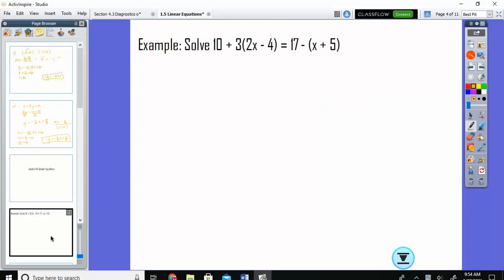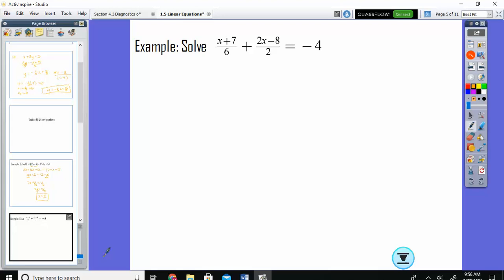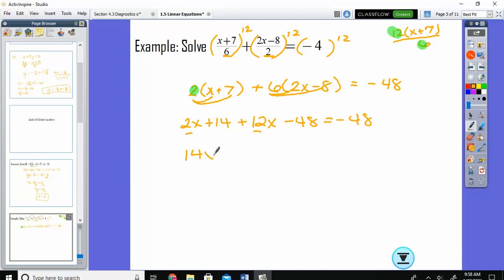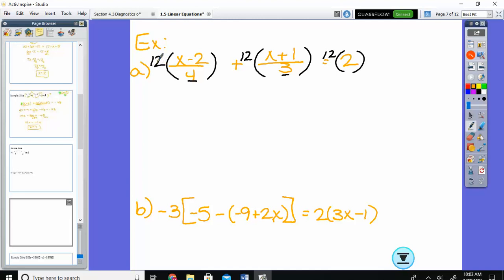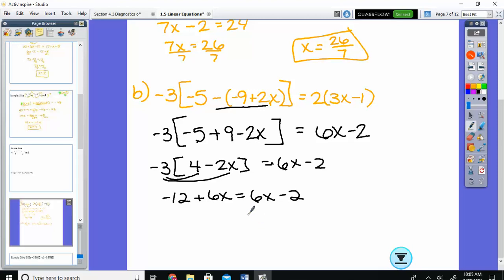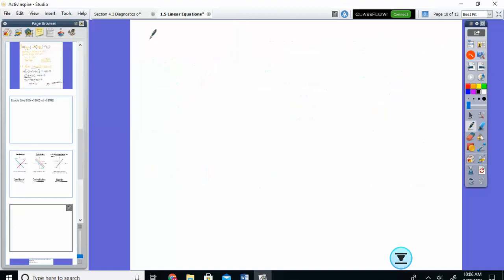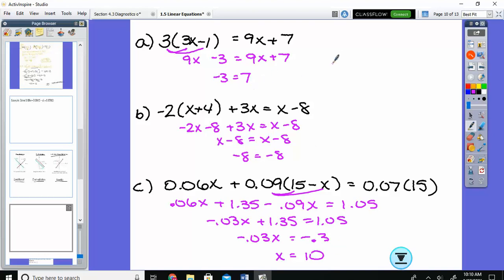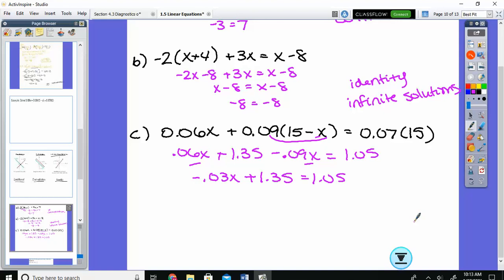Section 1 5 Sept 27